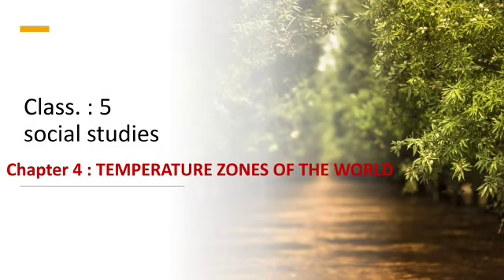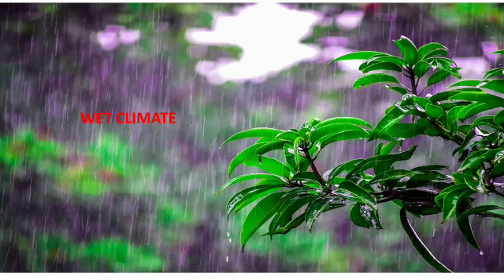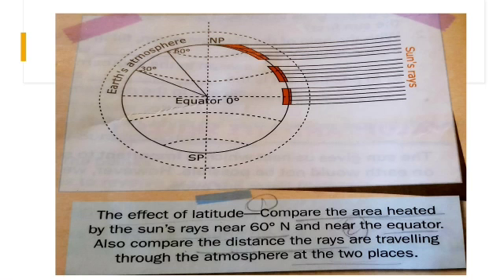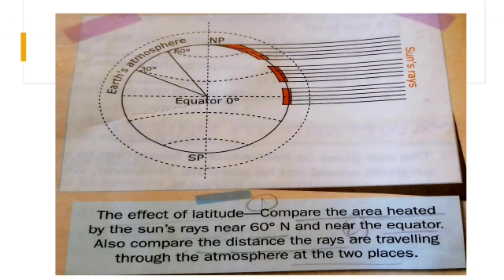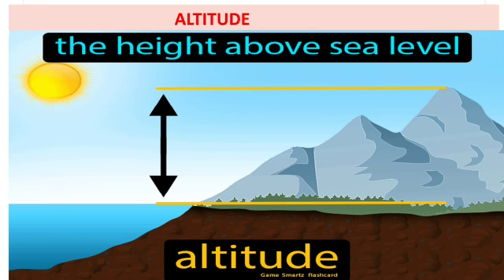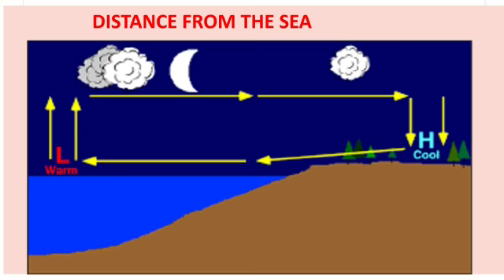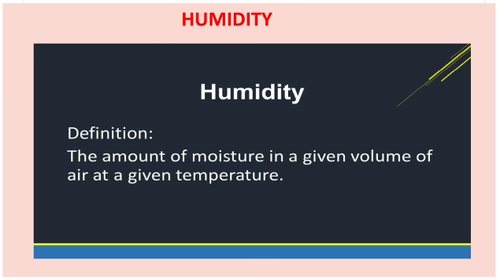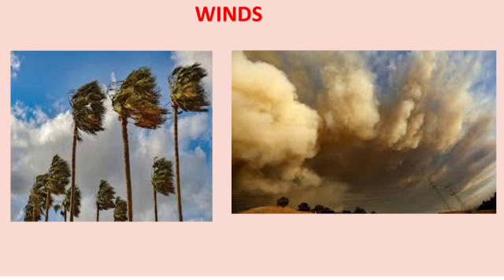class 5 Social video (chapter 4)(3- 9- 2020)